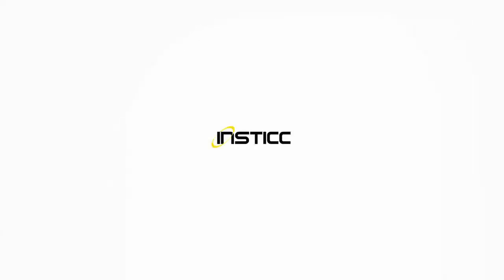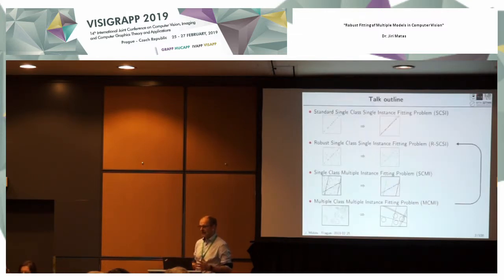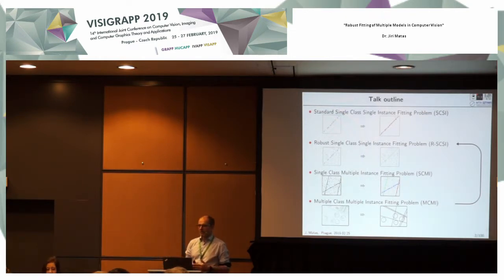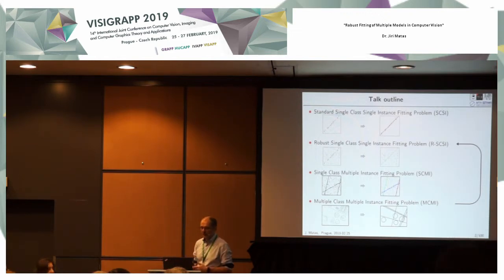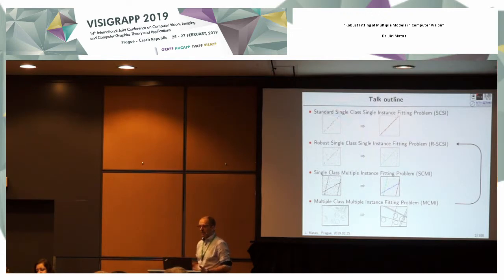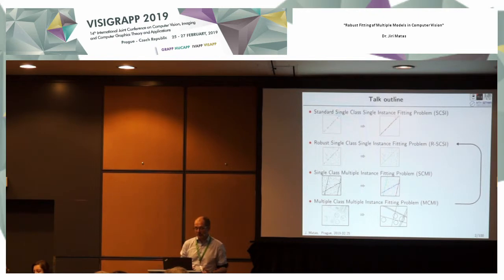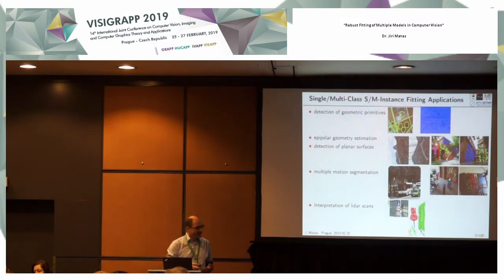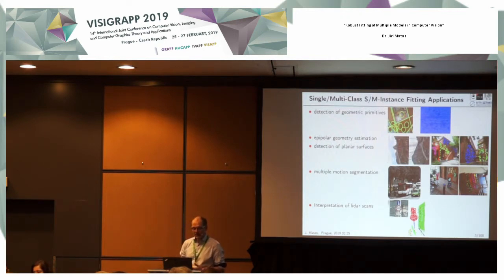"Robust Fitting of Multiple Models in Computer Vision" Dr. Jiri Matas (VISIGRAPP 2019)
Title: Robust Fitting of Multiple Models in Computer Vision

Keynote Lecturer: Jiri Matas
Presented on: 25/02/2019, Prague, Czech Republic

Abstract: Many computer vision problems can be formulated seen as multi-class multi-instance fitting, where the input data is interpreted as a mixture of noise and observations originating from multiple instances of multiple model types, e.g. as lines and circles in edge maps; as planes, cylinders and point clusters in 3D laser scans; as multiple homographies or fundamental matrices consistent with point correspondences in multiple views of a non-rigid scene. I will review properties of three popular data fitting methods - RANSAC, the Hough transform and Isack's and Boykov's PEARL, which disposes of the assumption of independent data errors. I will then present a novel method, called Multi-X, for general multi-class multi-instance model fitting. The proposed approach combines a random sampling strategy like RANSAC, lobal energy minimization using alpha-expansion as PEARL, and mode-seeking in the parameter domain like the Hough Transform. Multi-X outperforms significantly the state-of-the-art on standard datasets, runs in time approximately linear in the number of data points, an order of magnitude faster than available implementations of commonly used methods.

Presented at the following Event: VISIGRAPP, 14th International Joint Conference on Computer Vision, Imaging and Computer Graphics Theory and Applications